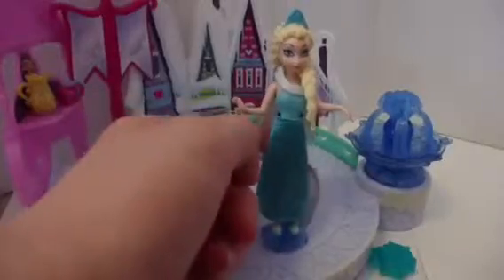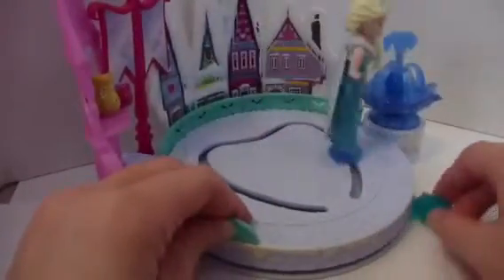Frozen and Disney Princesses Go Ice Skating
In this video Elsa is hosting an ice skating class. The only problem is Anna is a horrible skater.  You will have to watch to see what happens.